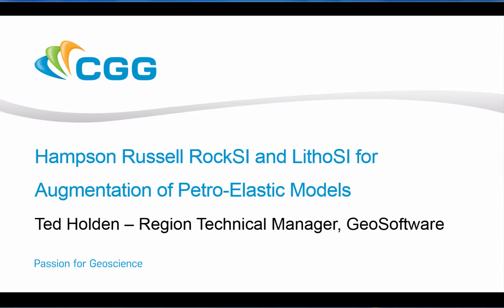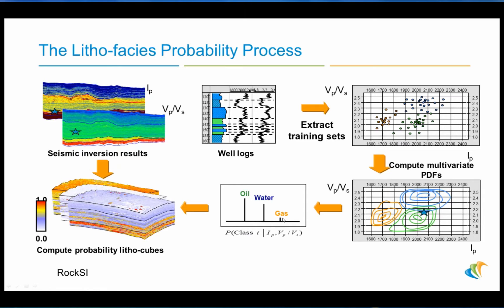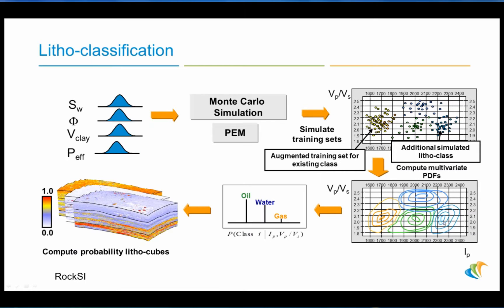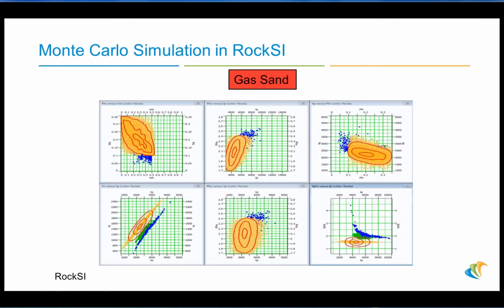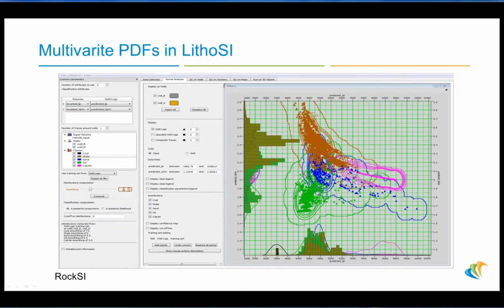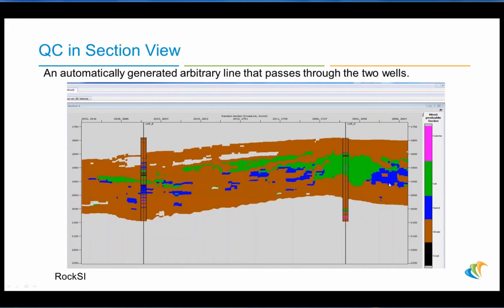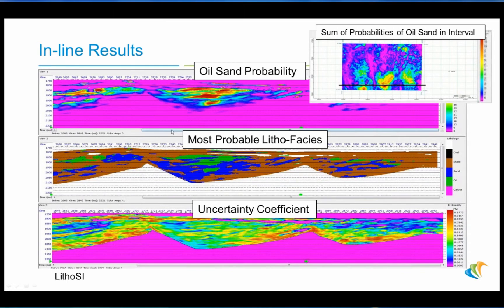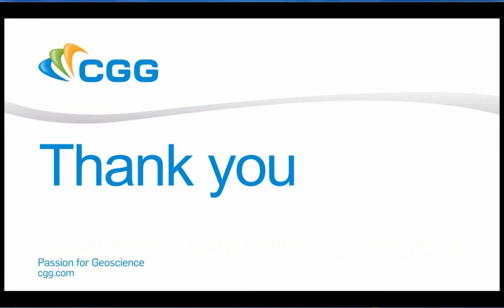Hampson-Russell RockSI and LithoSI for Augmentation of Petro-Elastic Models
Discover how you can increase the profitability of your reservoirs through quantitative integration of all information into highly accurate and predictive reservoir models.